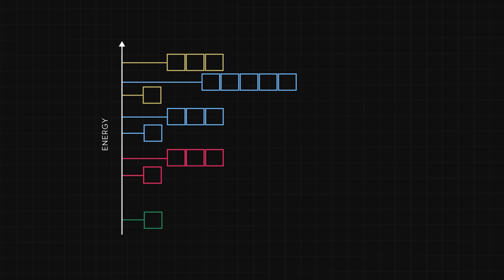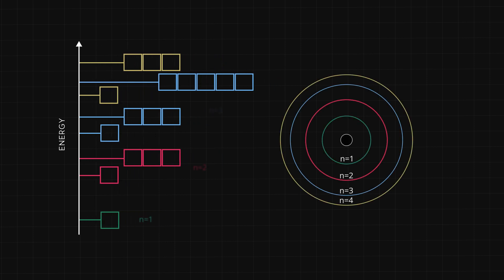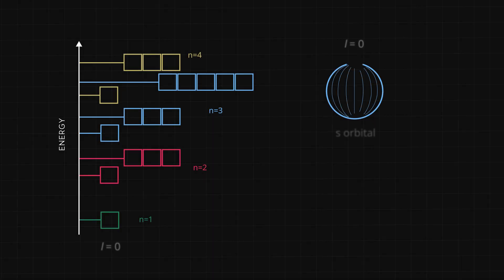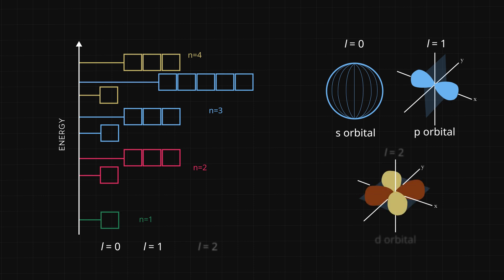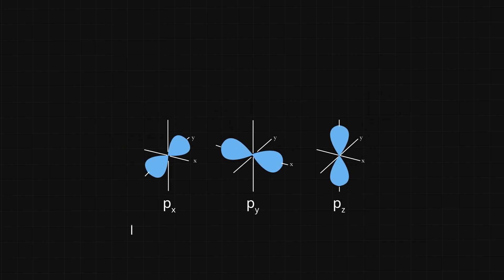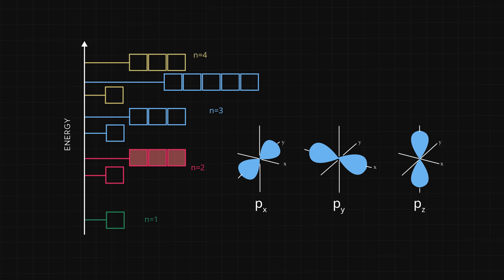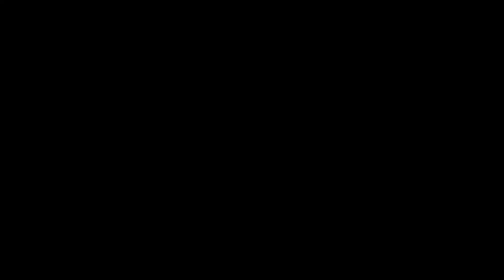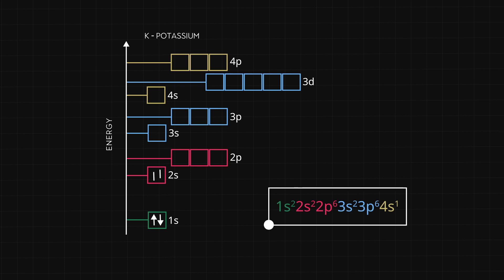Bohr’s Orbits Are Better Viewed as Shells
How the shell model of the atom builds on Bohr’s model.

REAL CHEM
Presenter: Daisy Rosas Vargas, Ph.D., Chemist and Science Communicator